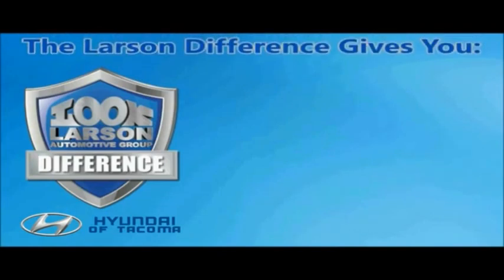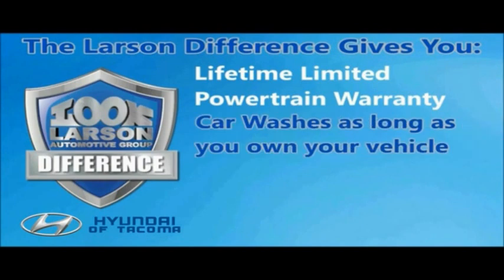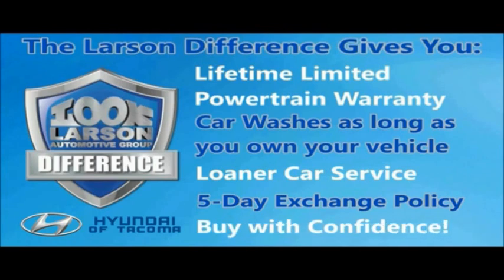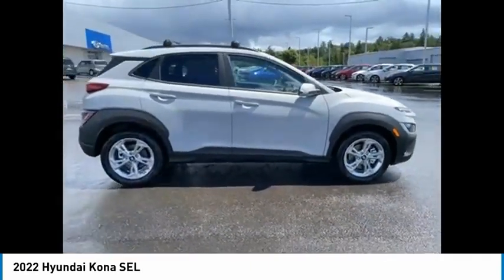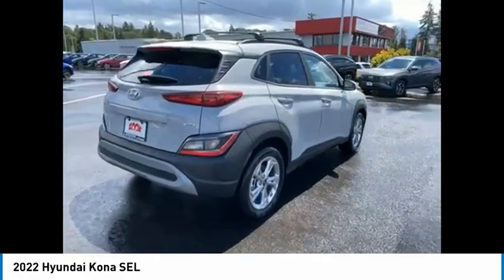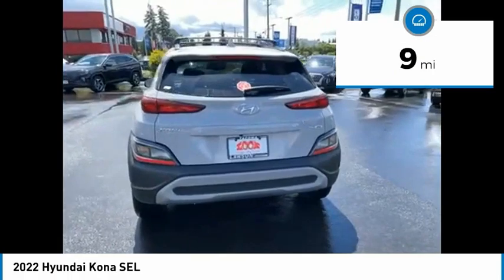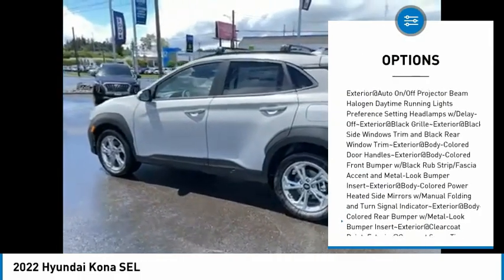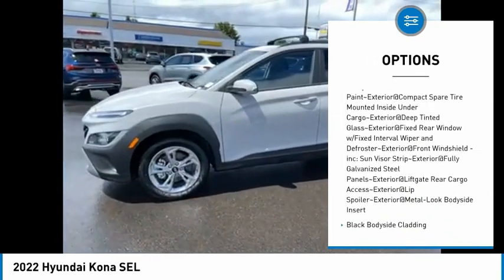2022 Hyundai Kona H3830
2022 Hyundai Kona SEL

Larson Hyundai
7601 S. Tacoma Way

With only 9 miles, this model provides an impressive 28/33 MPG city/highway. If youre looking for power, this Hyundai Kona SEL has it. You can find a Regular Unleaded I-4 2.0 L/122 engine paired with a 1-Speed CVT w/OD transmission. Technology options includes: 1 LCD Monitor In The Front, Radio w/Seek-Scan, Clock, Speed Compensated Volume Control and Steering Wheel Controls.